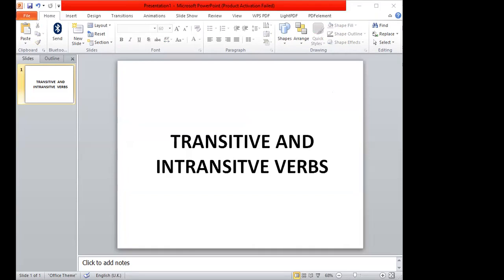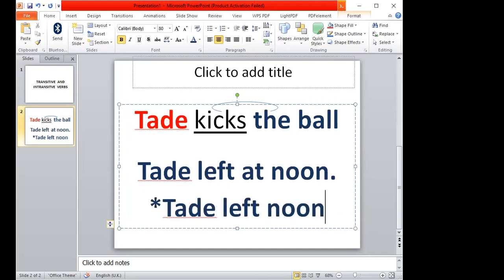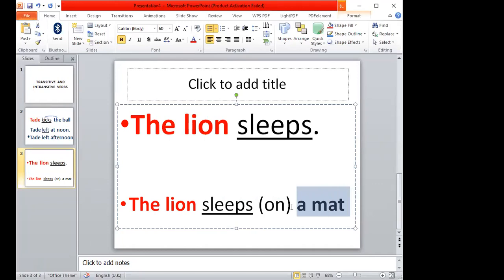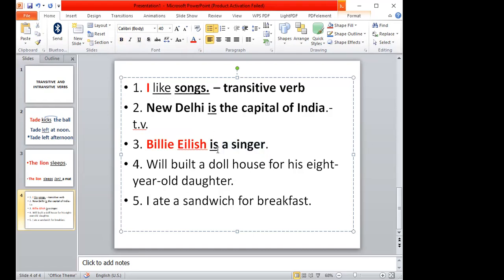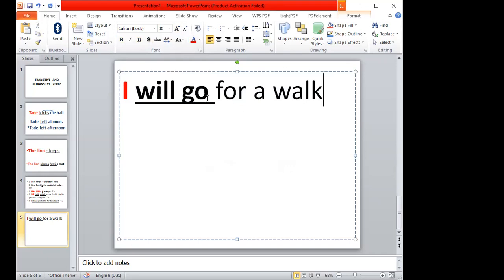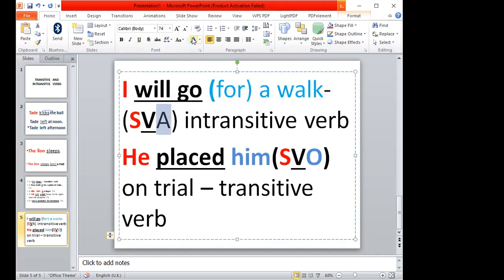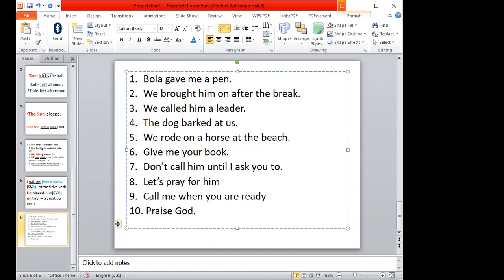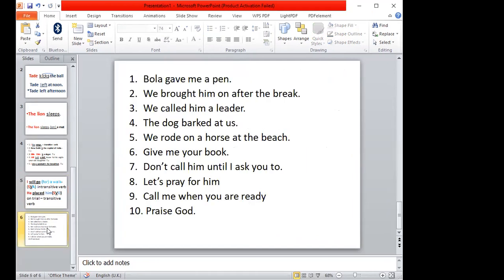English_Transitive and Intransitive Verbs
Mr. Damilola takes English_Transitive and Intransitive Verbs for students preparing for WASSCE/UTME examinations across Nigeria.